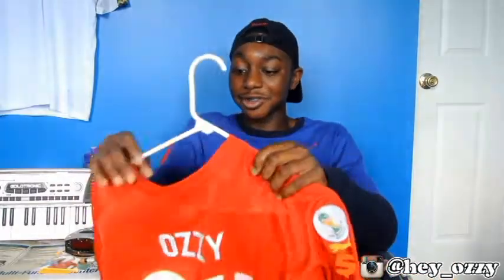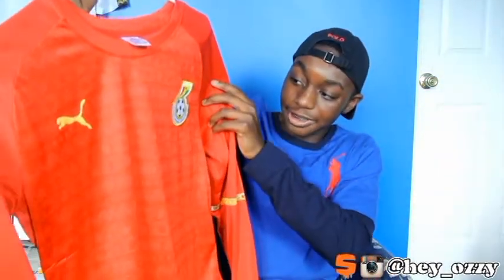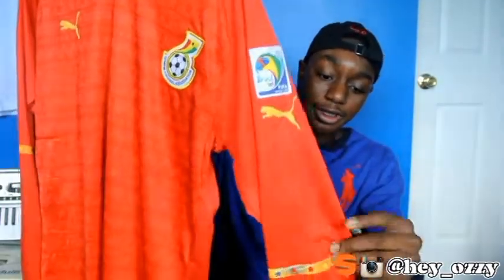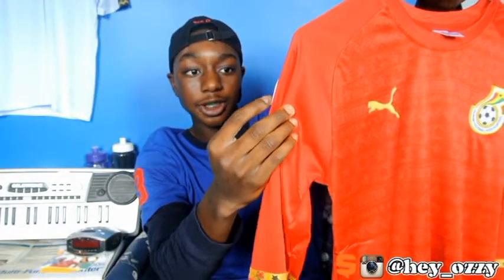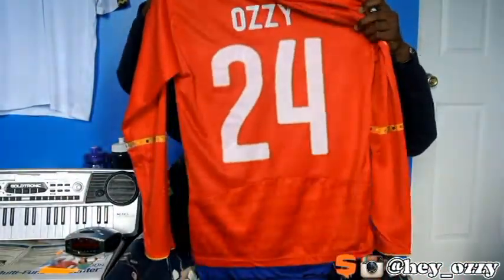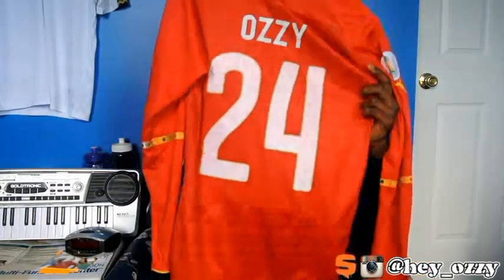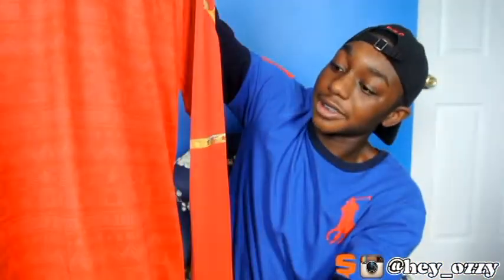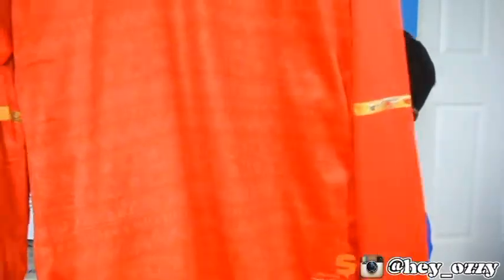Custom Soccer Jerseys (Ghana 2014 World Cup Jerseys)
Link to Custom Soccer jersey
Use my hashtag PowerofFinesse on Instagram and Twitter pictures of your freshest outfits for the chance of getting a SHOUT-OUT and letting people check out your style!